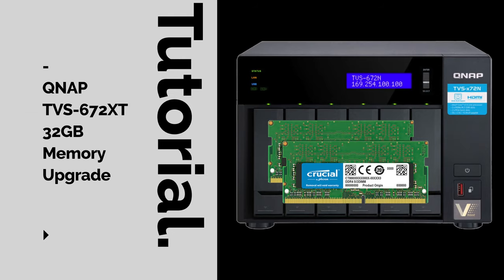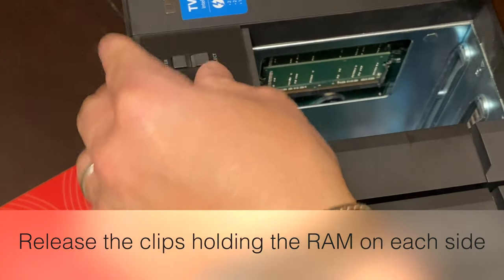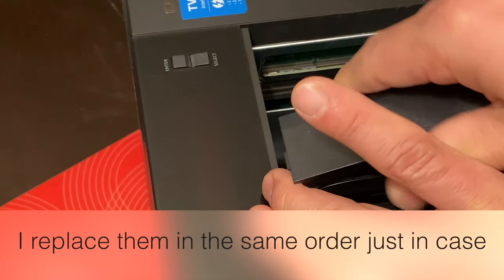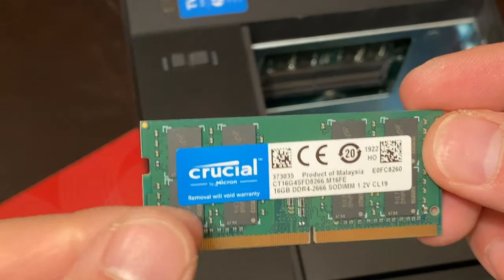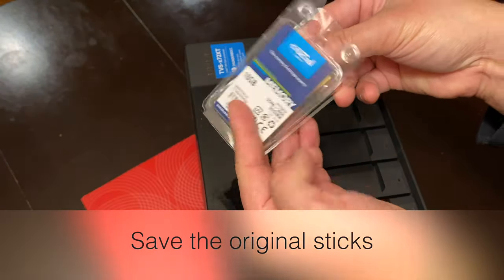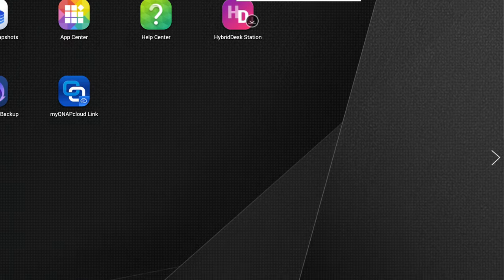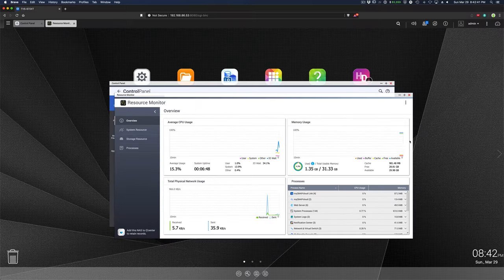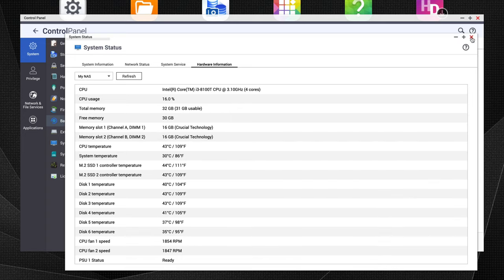QNAP TVS-672XT 32GB Memory Upgrade Tutorial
How to upgrade memory in the QNAP TVS-672XT NAS with before and after shots in QTS.
Ironwolf 6TB Drive